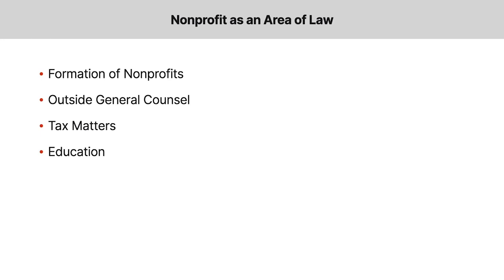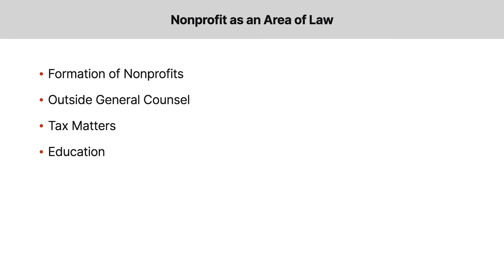An Introduction to Nonprofit Law: Online CLE Course | Quimbee CLE